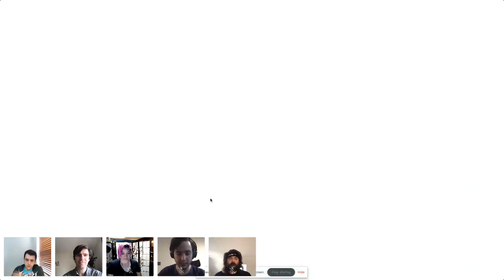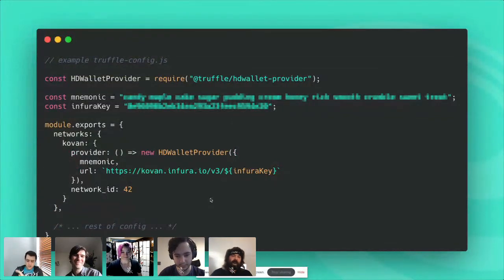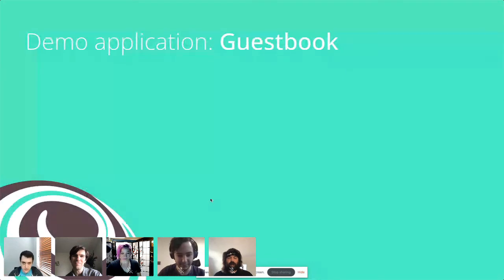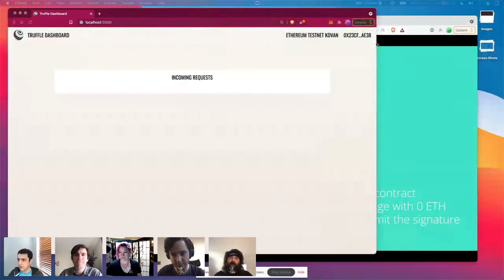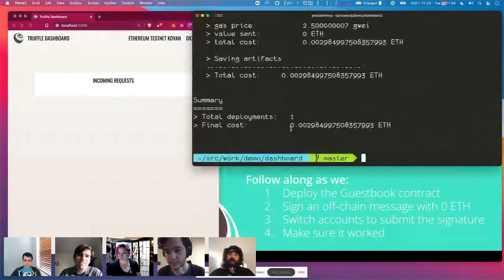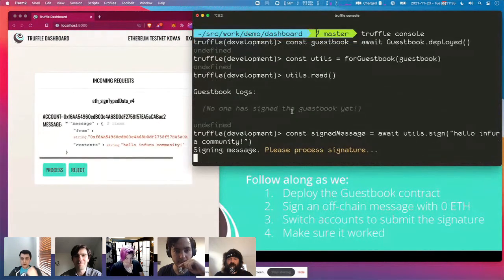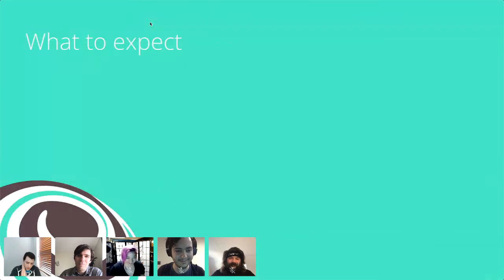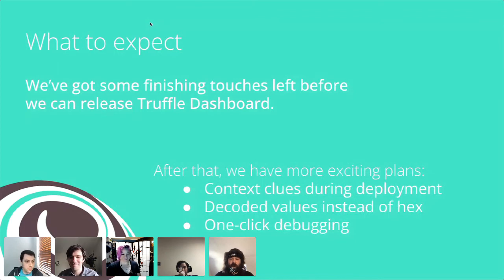Demo: Truffle Dashboard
Watch a demo about Truffle Dashboard on Infura's Community Call, as Truffle's Lead Blockchain Engineer, G. Nick D'Andrea @gnidan, showcases how Dashboard enables safe contract deployment to any Ethereum network by eliminating the need to copy and paste (expose) your private keys.